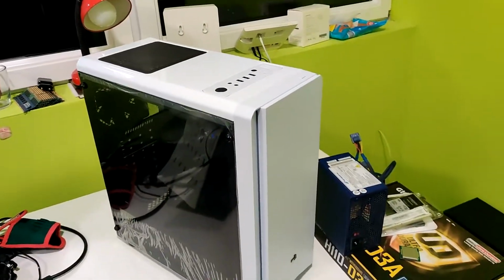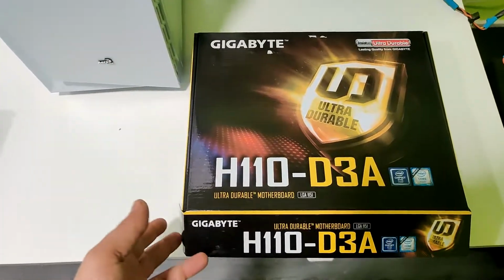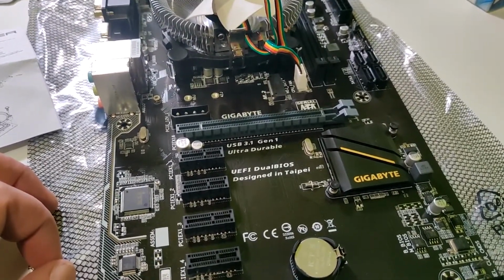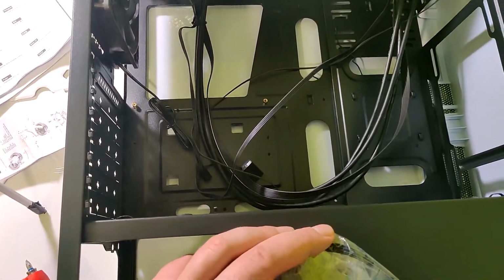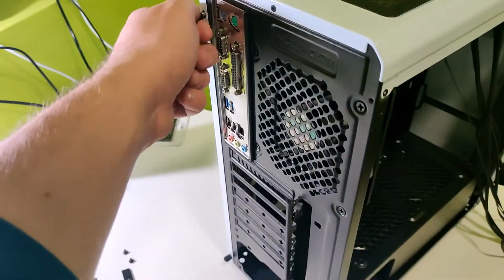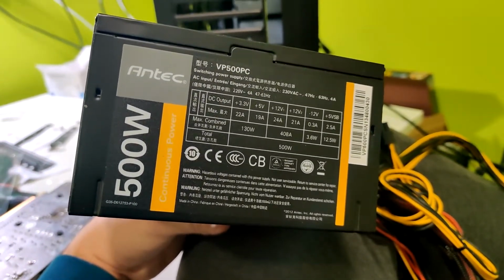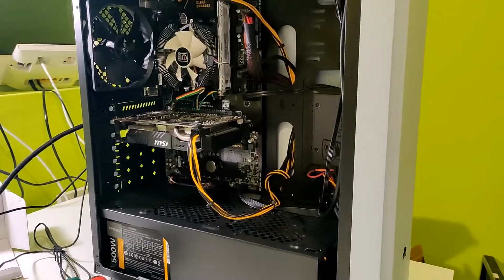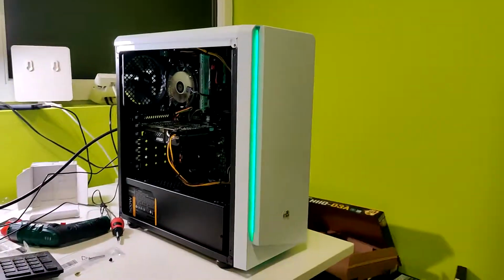PC Build 2020 - Not every PC build goes without the problems!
In this video im gonna build another pc.

Specs
i5 6500
240 ssd
Aero gtx 1060 msi
Gigabyte h110-d3a